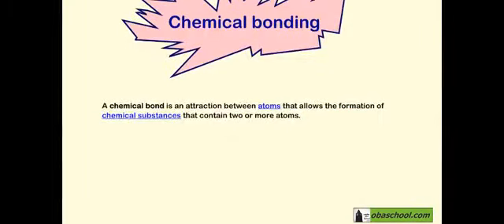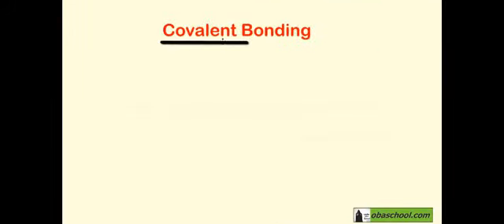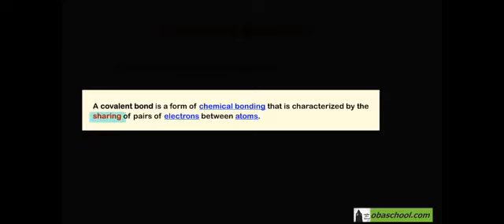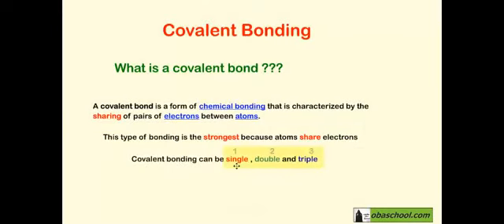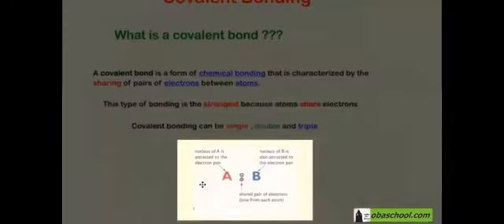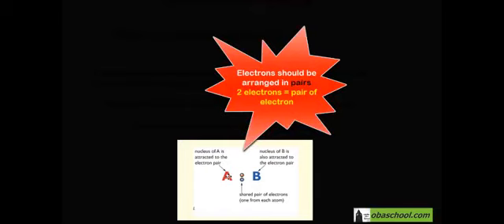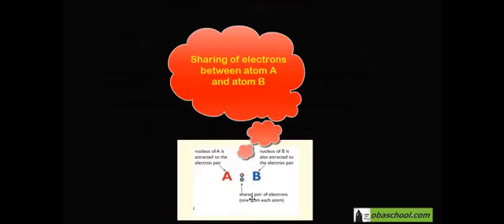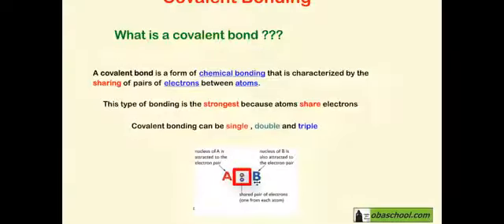GCSE Chemistry Revision - Structure and Bonding - Covalent Bonding - What is Covalent Bonding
ig chc 04 06 what is covalent bonding   e 360